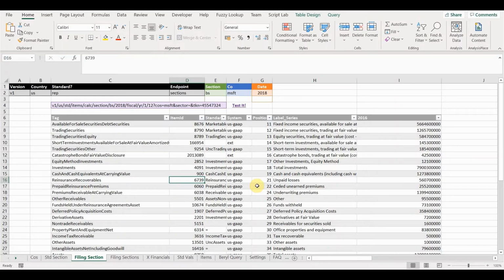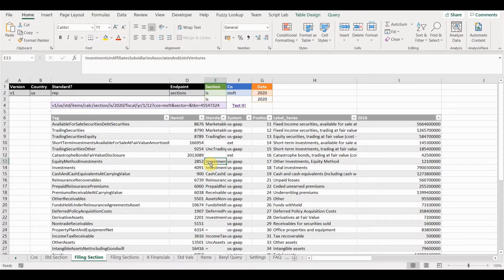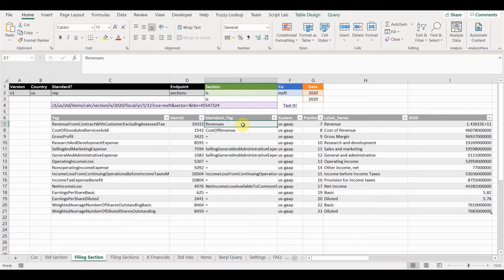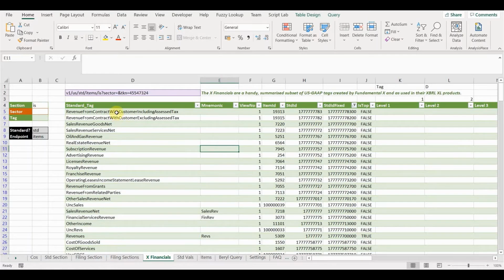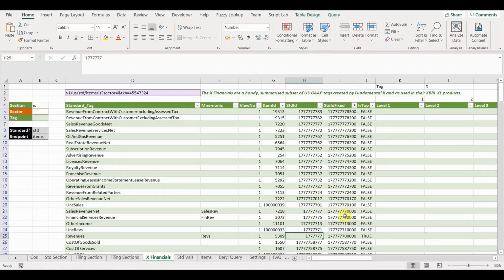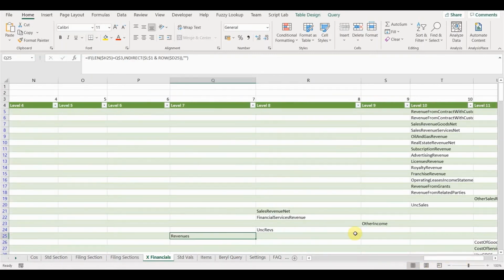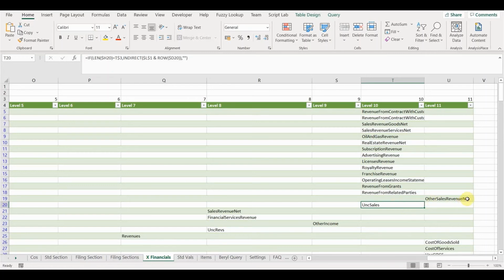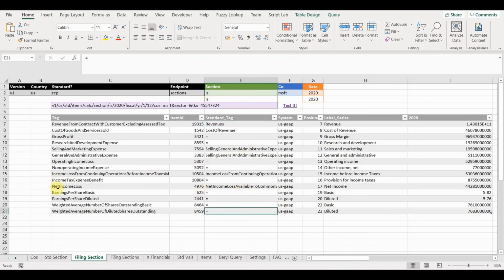Standardising XBRL using the X Financials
See how our chart and algorithms turns hard to use XBRL into a superb tool for analysing as reported company financials